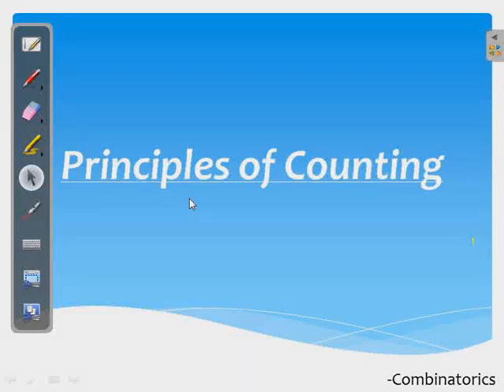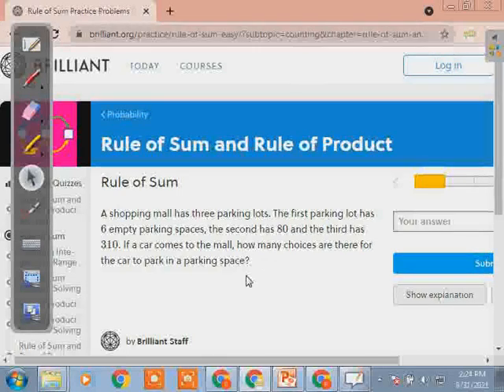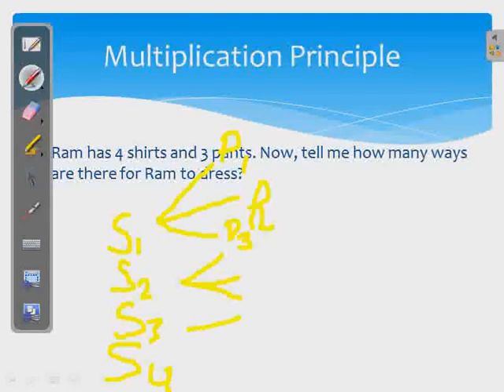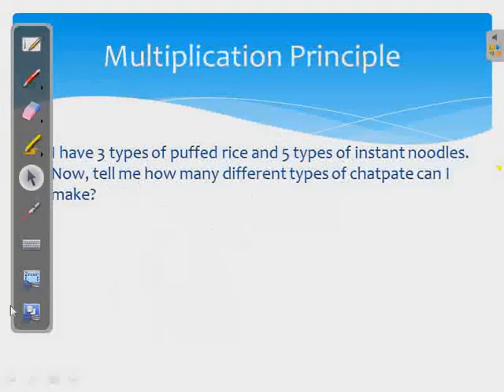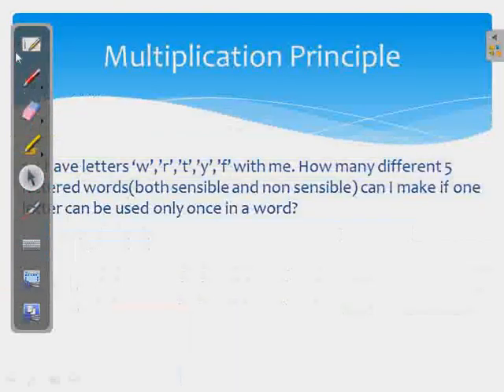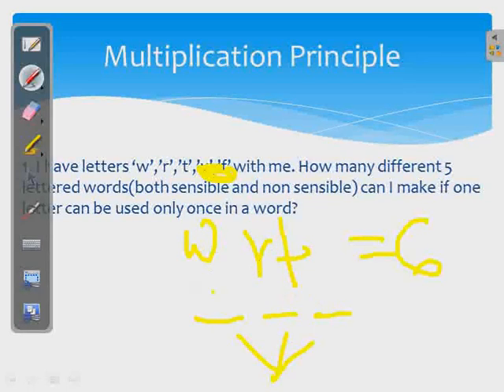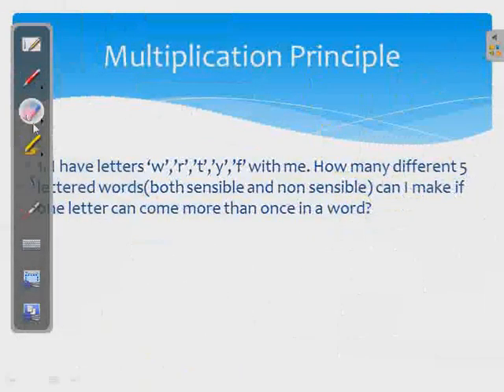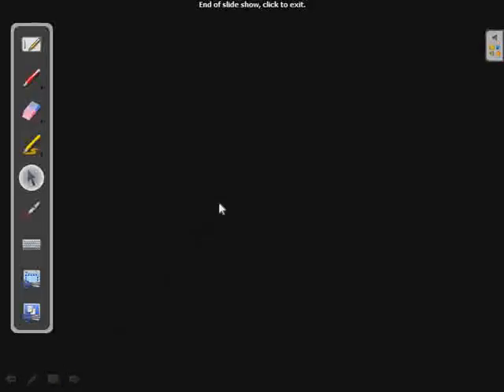Principles of Counting | Combinatorics | GBS Maths Camp (GMC)